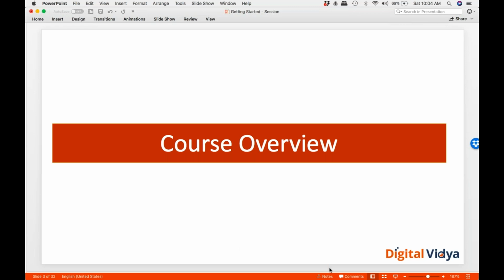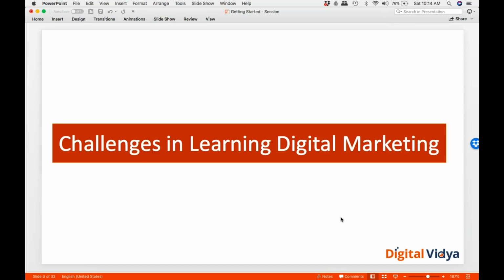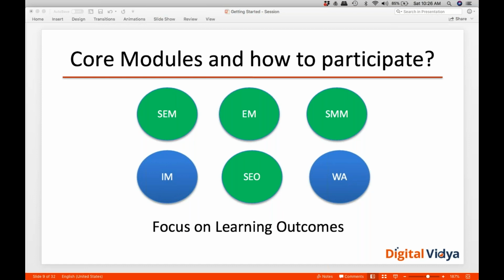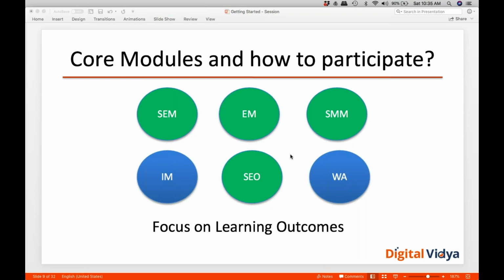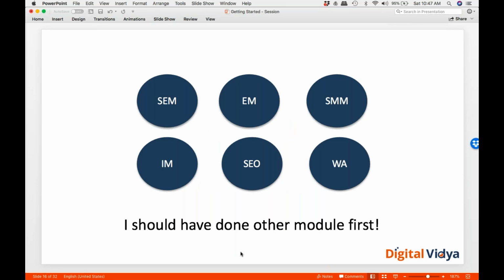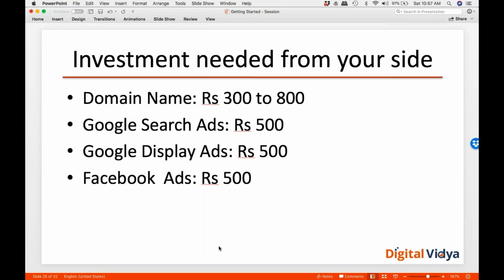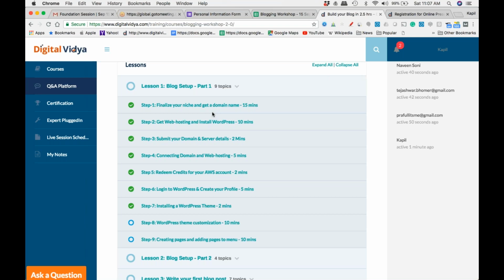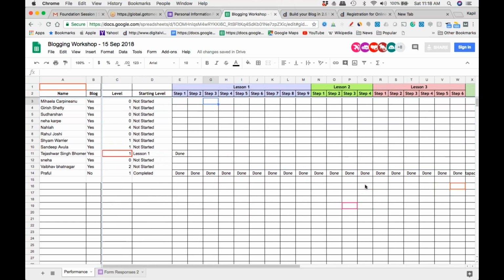2018 09 15 10 01 Foundation & Build your blog​ session​